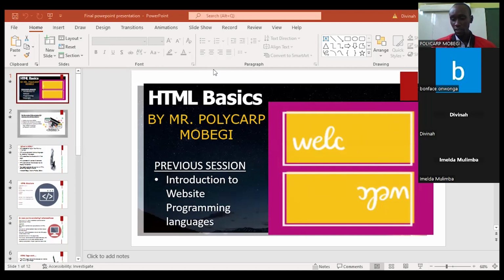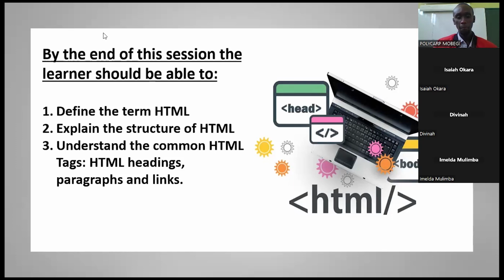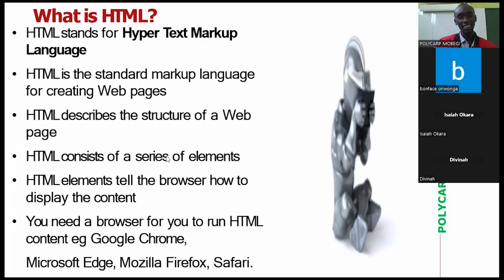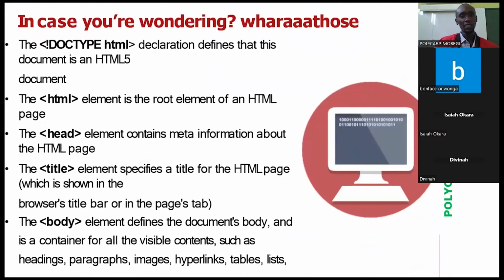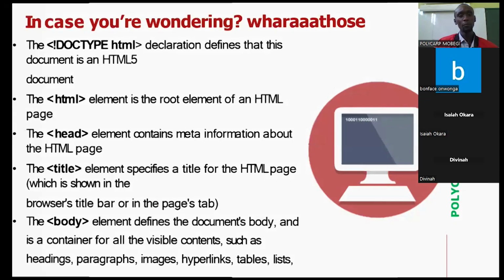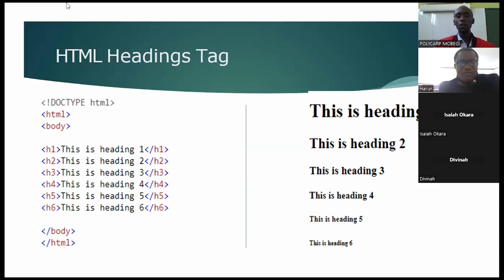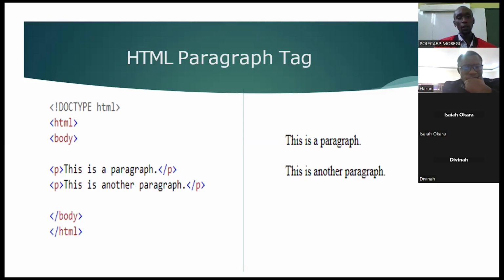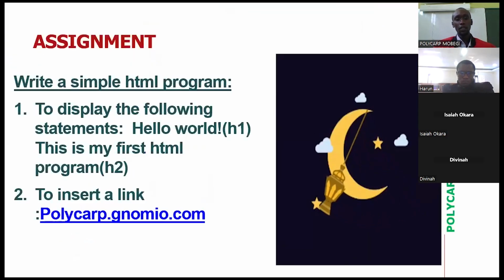Online Classroom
This video is demonstrating my capability of carrying out an online class